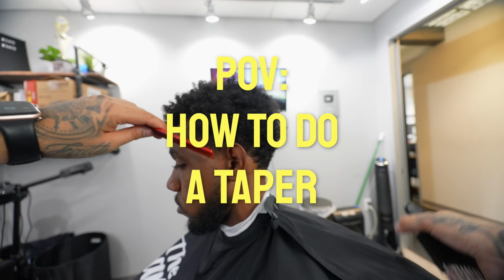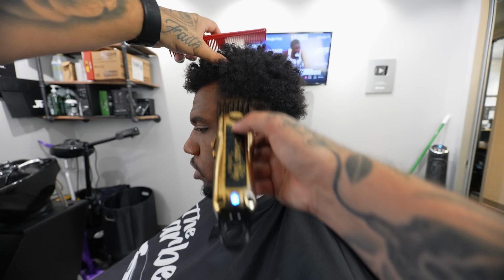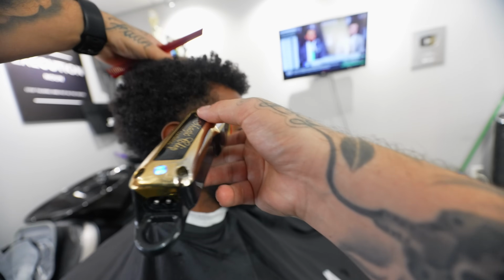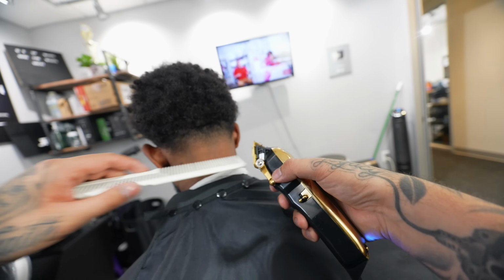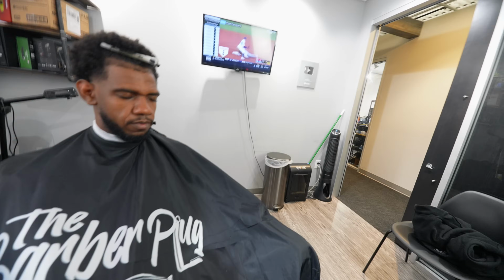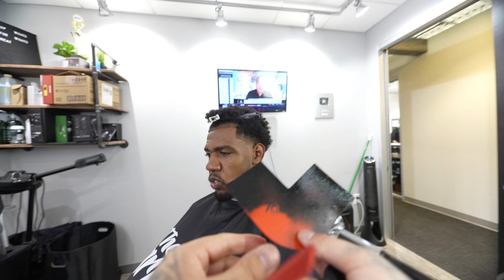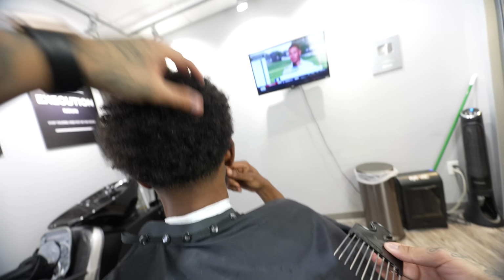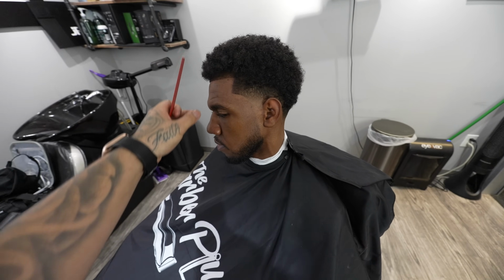How To Do A Taper | POV Tutorial